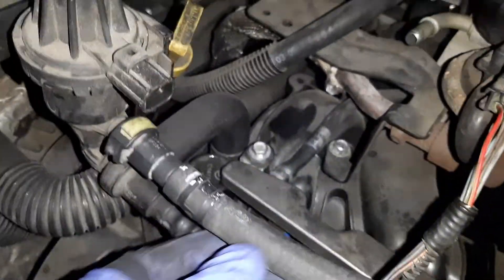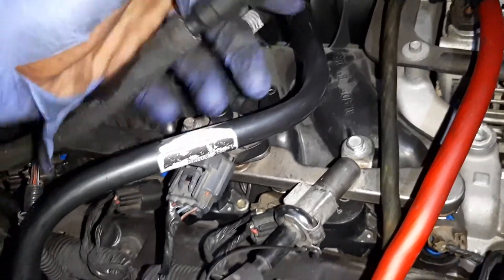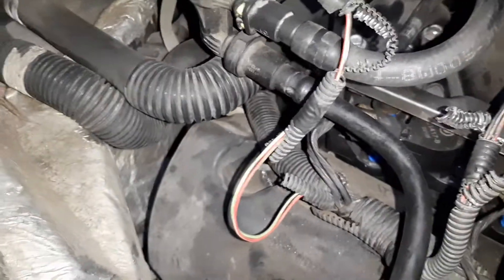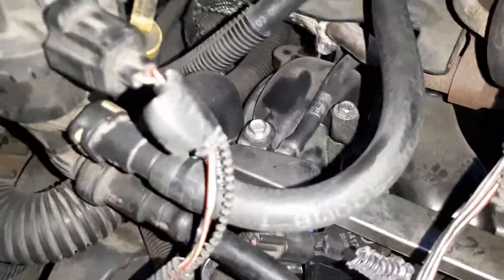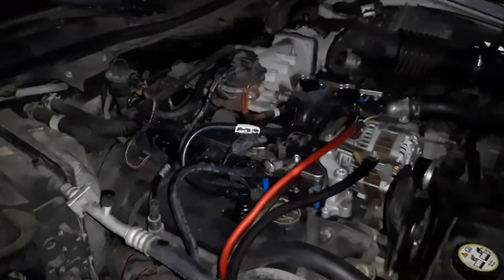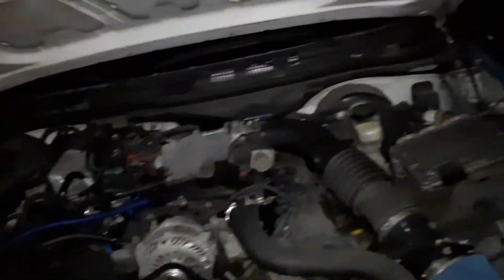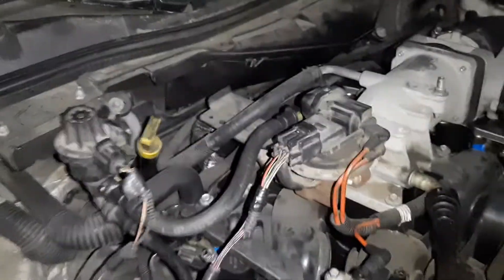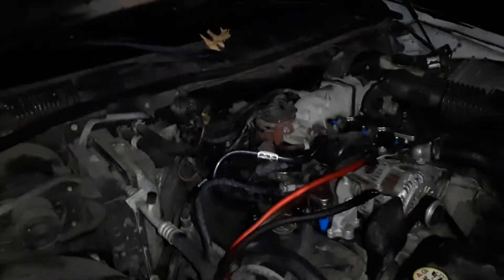My 07 Grand Marquis & Crown Vic Updates : Upper EVAP hose replacement pt 2!!!!